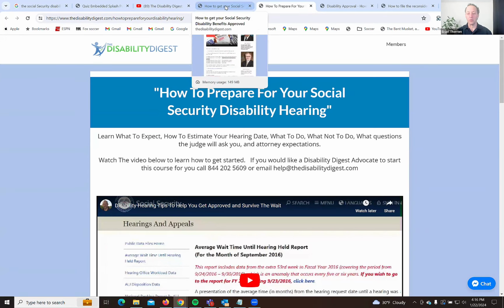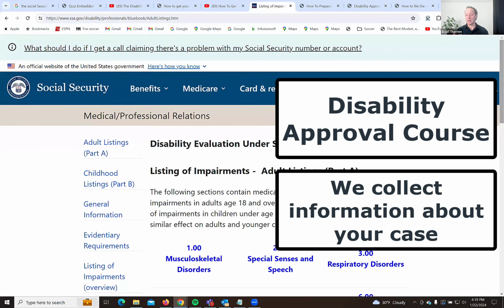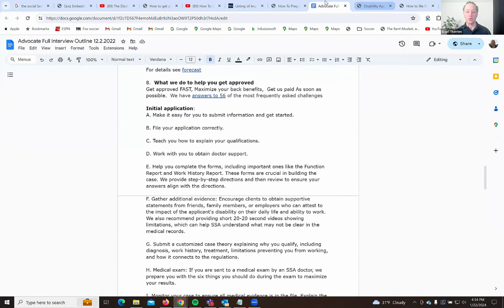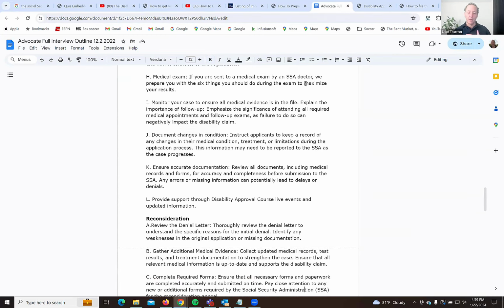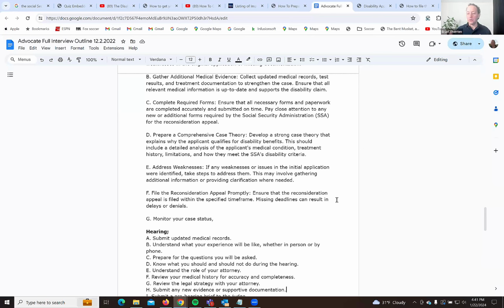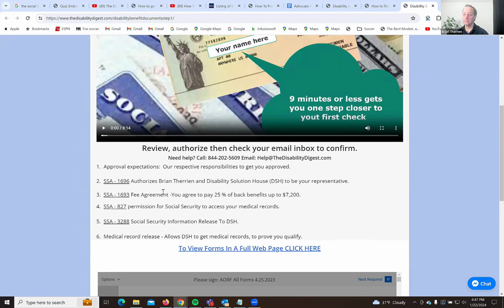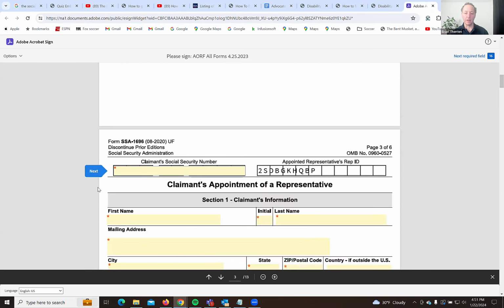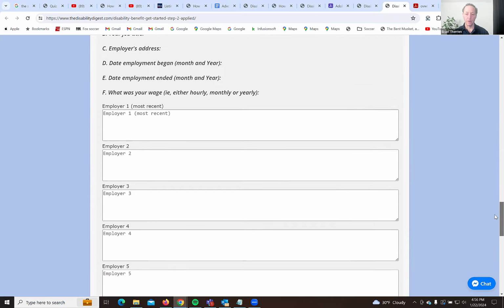From Application to Approval: Disability Digest's Proven Strategies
-Navigating Disability Approval: Insights and Realistic Expectations-